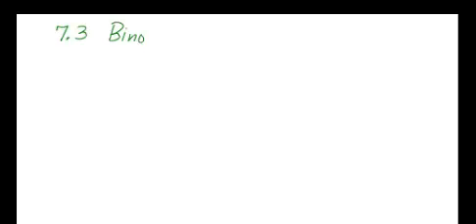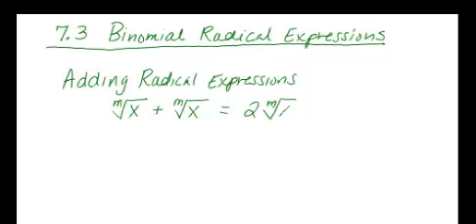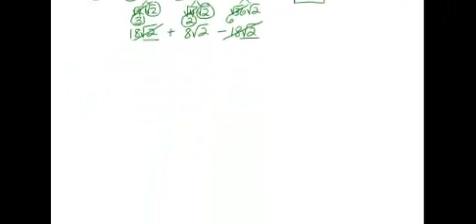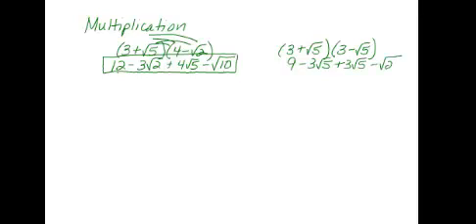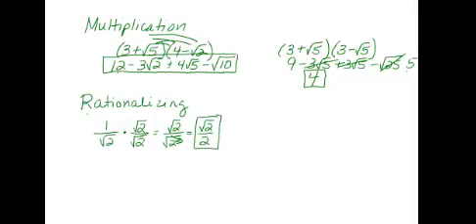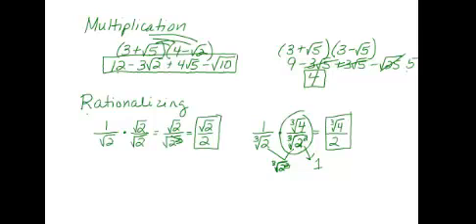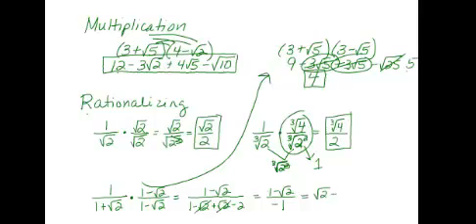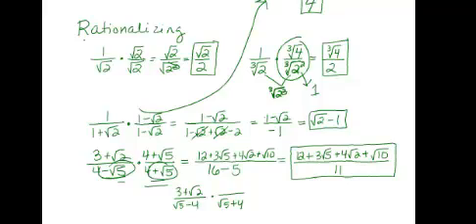Binomial Radical Expressions